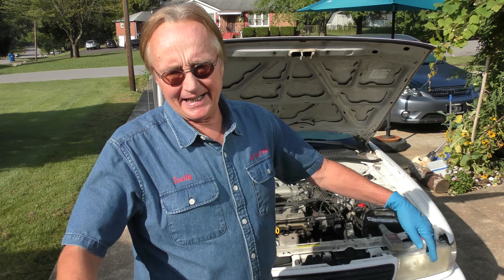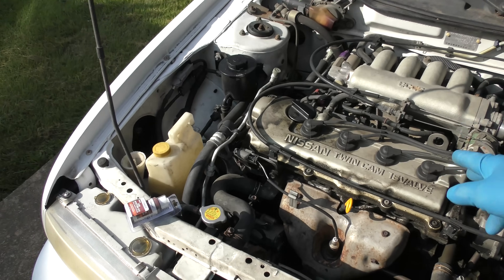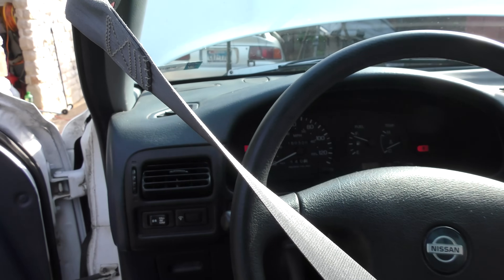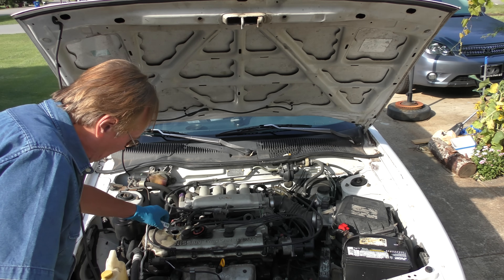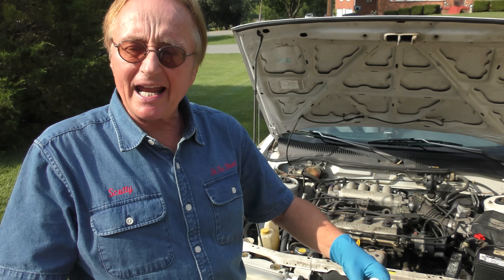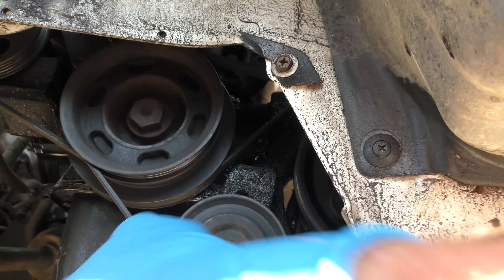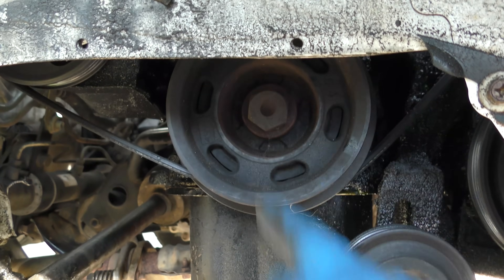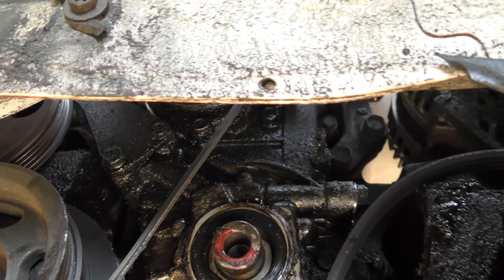If You've Got an Old Car, Do This Now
Crankshaft seal replacement. People Say I'm Full of Crap About Being a Mechanic, Well Watch This, DIY with auto mechanic Scotty Kilmer. How to replace a leaking crankshaft seal on your car. How to fix engine oil leak in your car. If your engine has oil dripping from the bottom, it's often a bad crank seal that only costs a few dollars to repair. Car advice. DIY car repair with Scotty Kilmer, an auto mechanic for the last 55 years.

⬇️Scotty’s Top DIY Tools:
1. Bluetooth Scan Tool
2. Mid-Grade Scan Tool
3. My Fancy (Originally $5,000) Professional Scan Tool
4. Cheap Scan Tool
5. Dash Cam (Every Car Should Have One)
6. Basic Mechanic Tool Set
7. Professional Socket Set
8. Ratcheting Wrench Set
9. No Charging Required Car Jump Starter
10. Battery Pack Car Jump Starter

1. Bluetooth Scan Tool
2. Cheap Scan Tool
3. Professional Socket Set
4. Wrench Set
5. No Charging Required Car Jump Starter
6. Battery Pack Car Jump Starter

►Here's our weekly video schedule:
Tuesday: Auto repair video
Wednesday: Viewers car mod show off
Thursday: Viewer Car Question Video AND Live Car Q&A
Friday: Auto repair video
Saturday: Second Live Car Q&A
Sunday: Viewers car show off